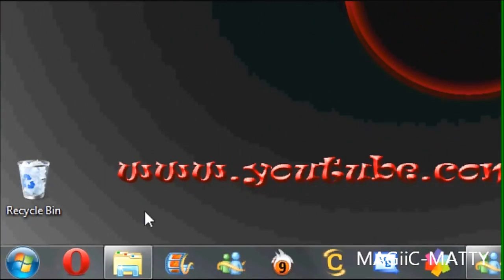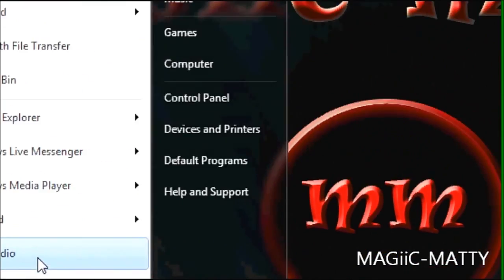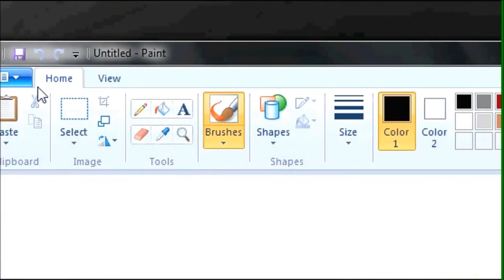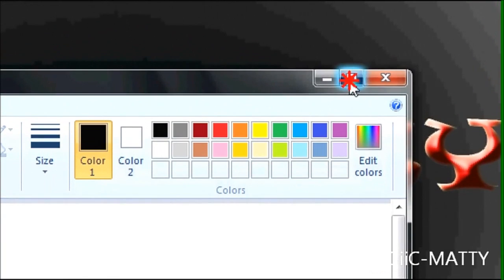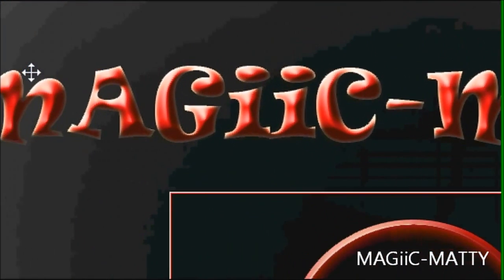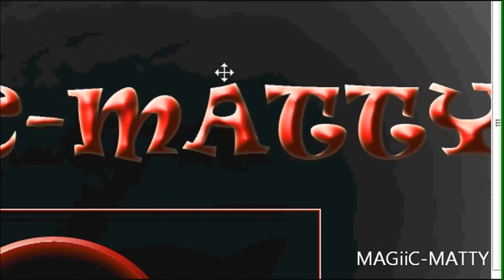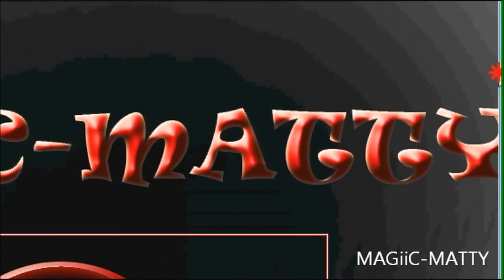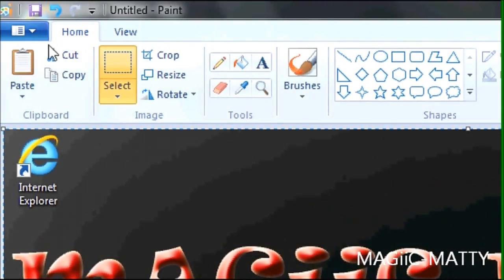How to Take an Image of Whats on Your Screen